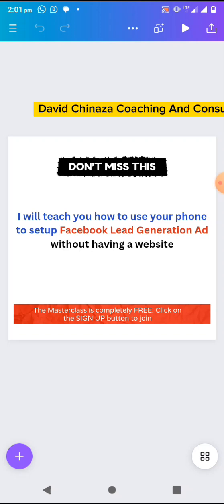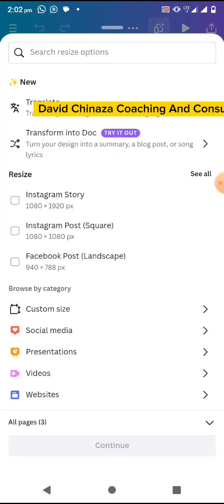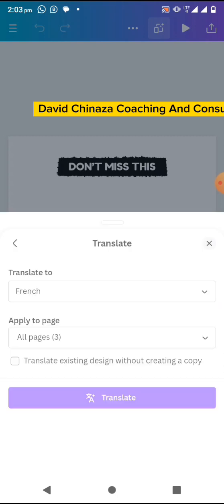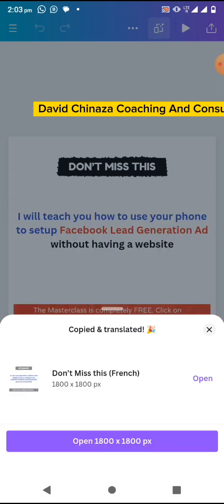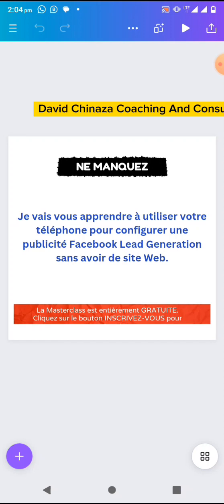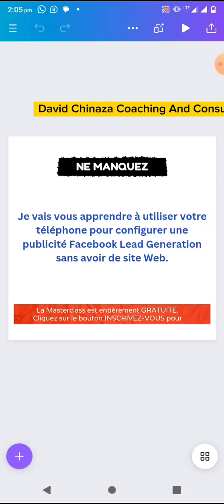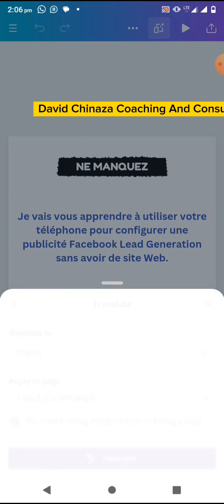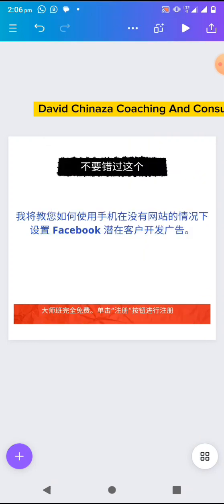How to use canva translator